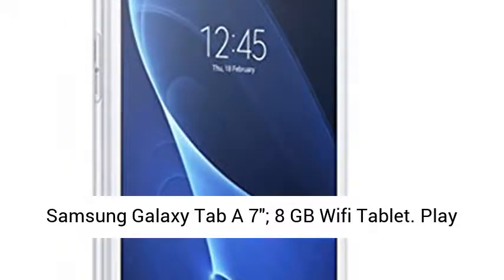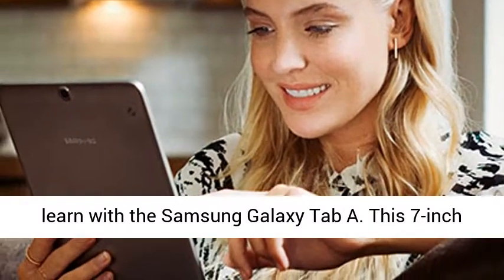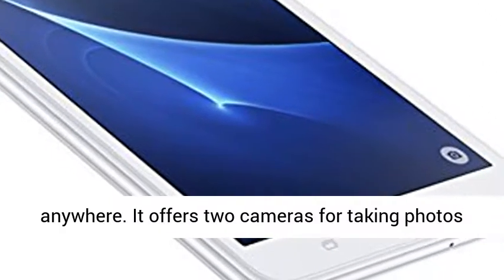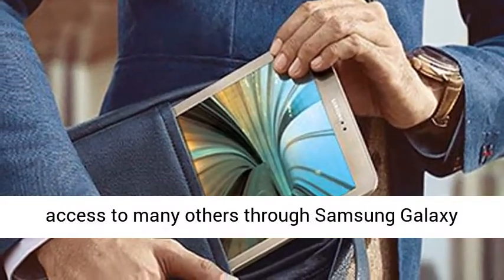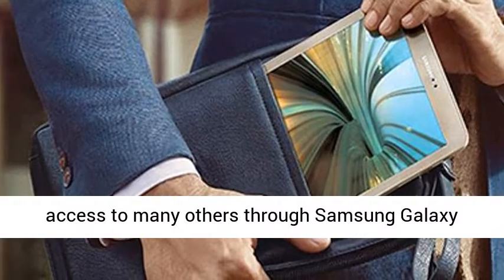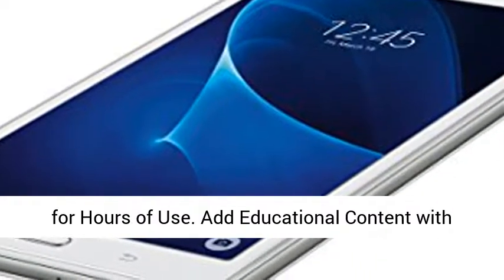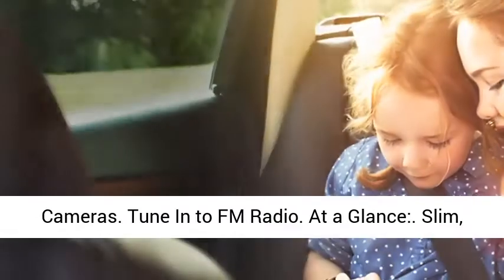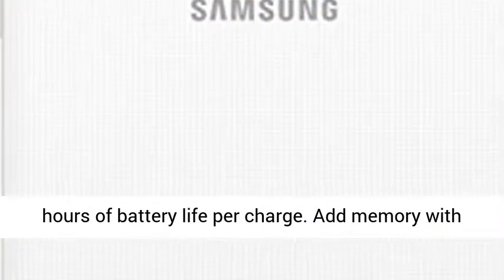Samsung Galaxy Tab A6 T285 /4G/7" Tablet unboxing and first boot up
At a Glance:. Slim, lightweight design for portability. Ideal for browsing, reading, and gaming. Delivers up to 11 hours of battery life per charge. Add memory with 3 microSD card slot and includes dual cameras for photos and videos.